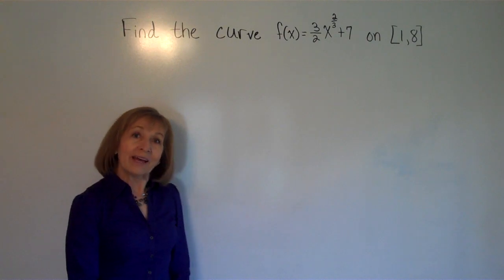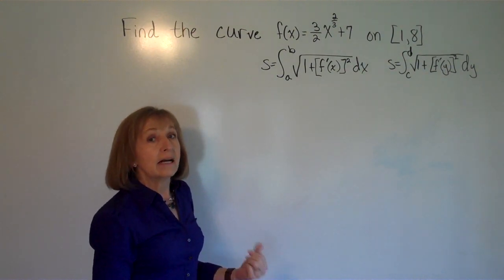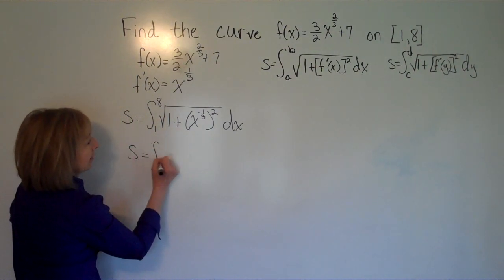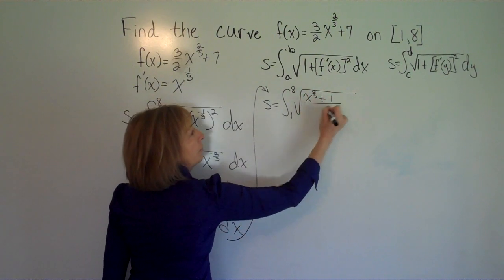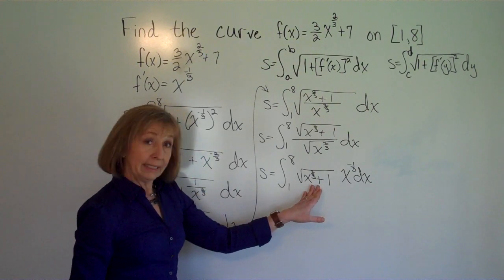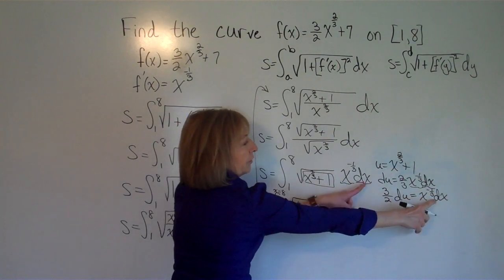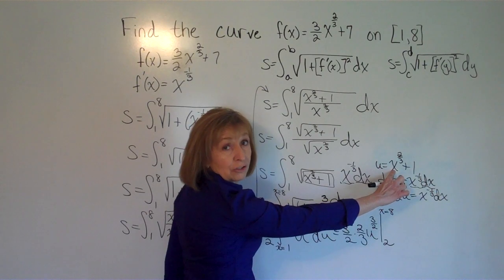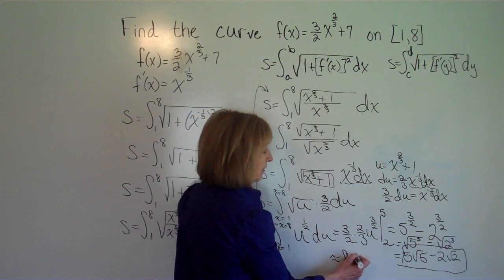What is arc length-Finding the length of the recitfiable curve f(x)=3/2 x^(2/3)+7